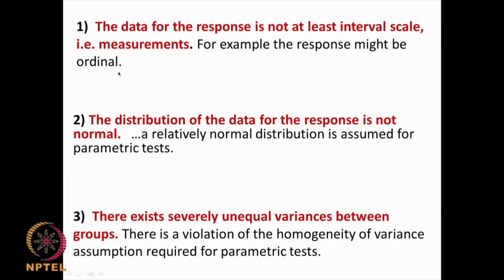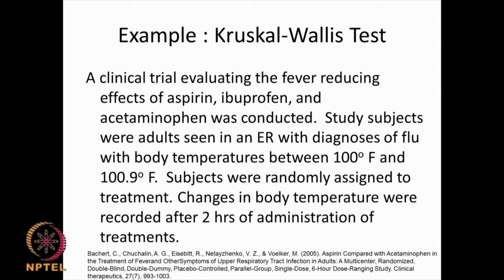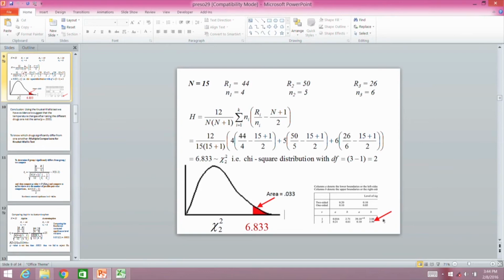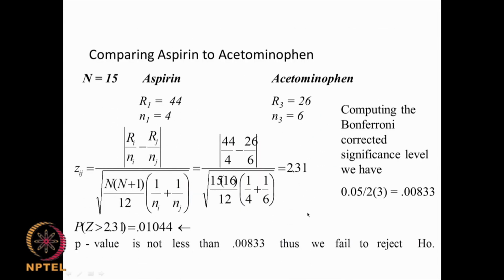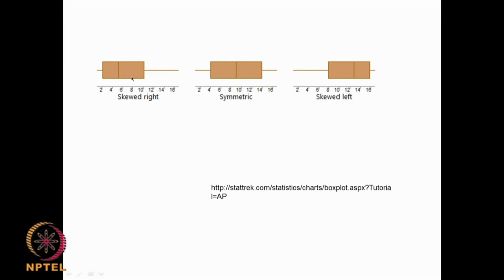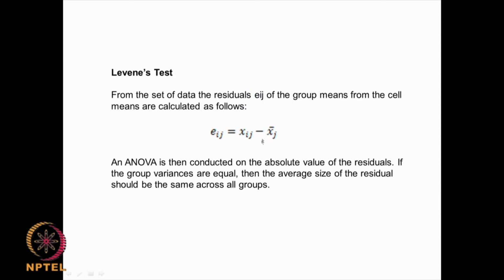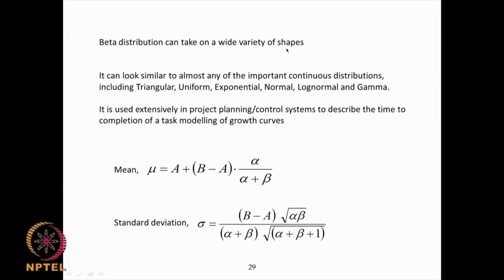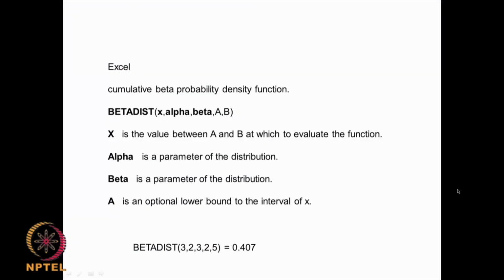Non parametric test_homogeneity of variance_beta distribution